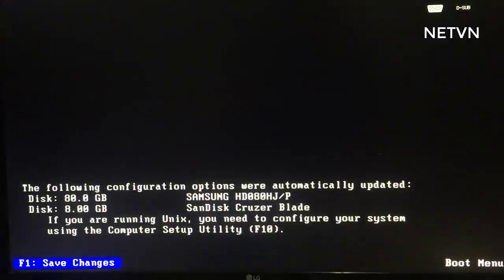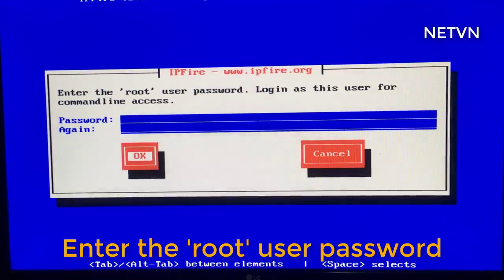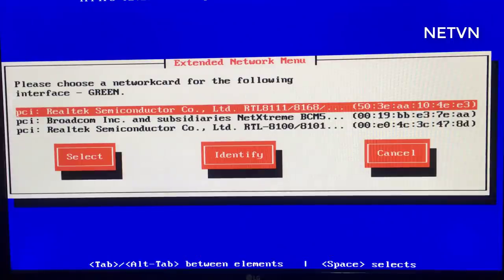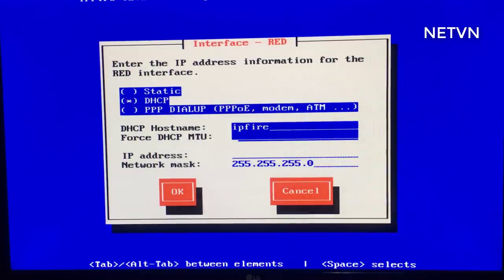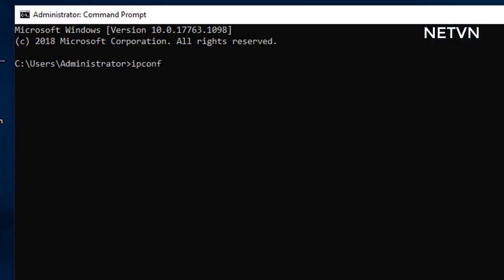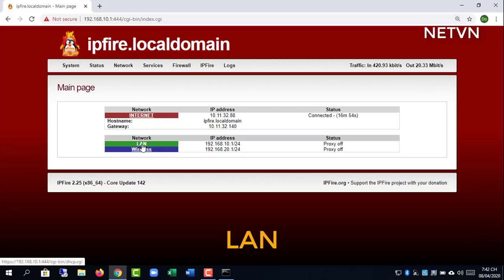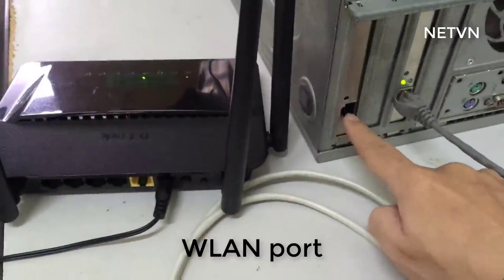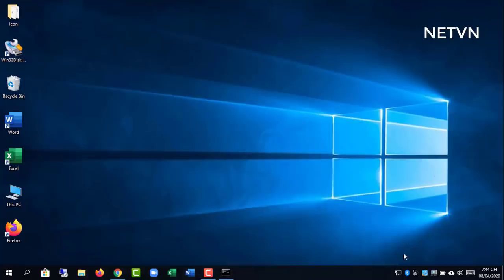turn PC into a Firewall and Wi-Fi management device | NETVN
In this video I show how to build a server to manage wifi devices in your network. It will help you to divide LAN and wireless network into two separate zones.